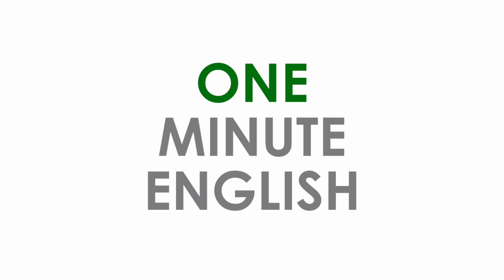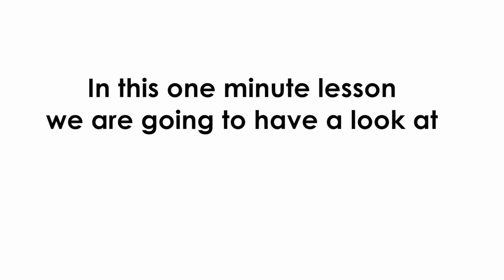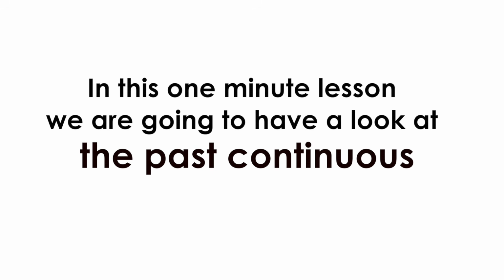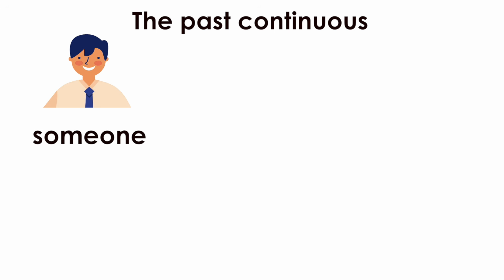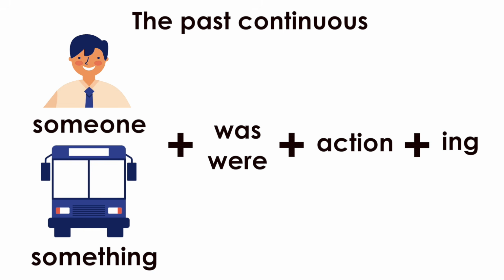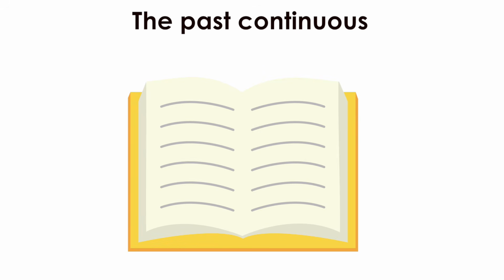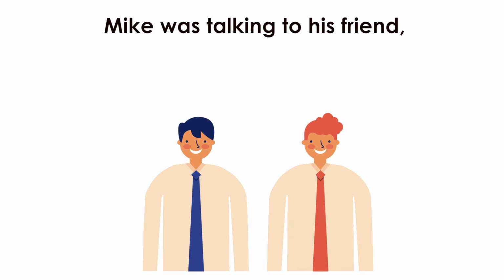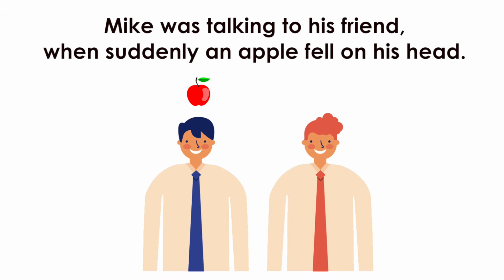PAST CONTINUOUS/PAST PROGRESSIVE TENSE (was/were -ing) English Grammar Lesson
We use the past continuous to talk about something that was happening at a certain time in the past.

The past continuous tense, also known as the past progressive tense, refers to a continuing action or state that was happening at some point in the past. The past continuous tense is formed by combining the past tense of to be (i.e., was/were) with the verb’s present participle (-ing word).

In this one minute lesson, we are going to have a look at the past continuous

The past continuous is used for an action that happened at a certain time.
The past continuous someone or something plus was or were and an action with I.N.G
For example
This is Mike. Yesterday at 7am, Mike was brushing his teeth. At 10am he was working in the office. At 12pm, he was having lunch. At 2pm, he was giving a presentation.

The past continuous is usually used at the beginning of a story.
For example.
Mike was talking to his friend, when suddenly an apple fell on his head.

Give it a go. Try making a sentence and leave it in the comments below.